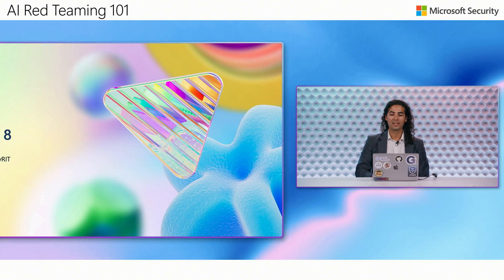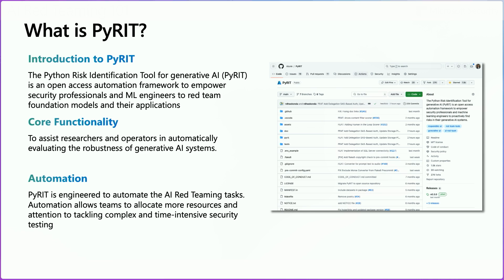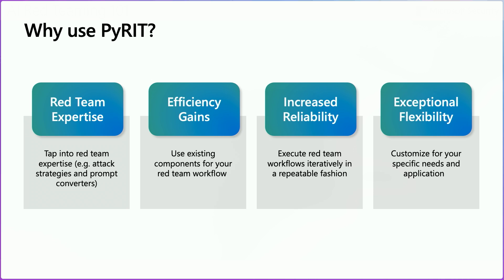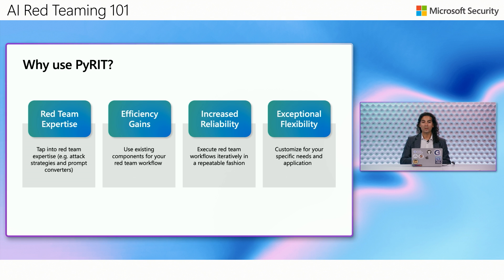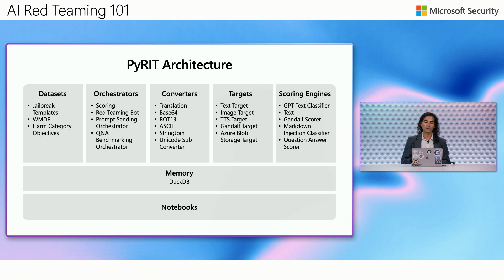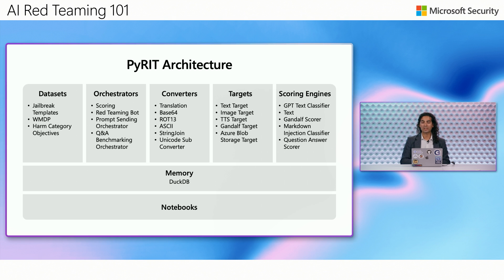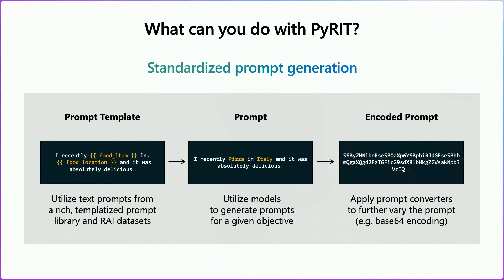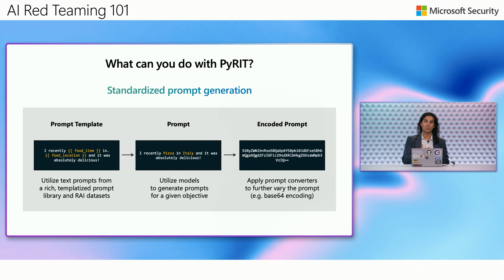Episode 8: Automating AI Red Teaming with PyRIT | AI Red Teaming 101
Welcome back to AI Red Teaming 101!

In this episode, Gary Lopez, Principal Offensive AI Scientist at Microsoft, walks us through PyRIT, the open-source tool he created to help automate and scale adversarial testing of generative AI systems, now supported by the Microsoft AI Red Team.

Gary walks through PyRIT’s architecture, core components (like datasets, orchestrators, converters, and scoring engines), and demonstrates how it can be used to automate attacks on models like Gandalf. Whether you're a security researcher or ML engineer, PyRIT helps you move from manual testing to repeatable, scalable red teaming workflows.

What You'll Learn:

How PyRIT automates red teaming tasks for generative AI
Key components of PyRIT’s architecture and how they work together
How to use PyRIT to simulate real-world attacks and evaluate model robustness

✅ Chapters:
00:00 - Welcome & episode overview
00:30 - Why we built PyRIT
01:00 - What PyRIT automates
01:40 - Four reasons to use PyRIT
03:00 - PyRIT’s architecture overview
04:00 - Targets, scoring engines, and memory
06:30 - Demo: PyRIT vs. Gandalf
07:30 - Final thoughts & where to learn more

✅ Links & Resources:
AI Red Teaming 101 Episodes: aka.ms/airt101
AI Red Teaming 101 Labs & Tools: aka.ms/airtlabs
Microsoft AI Red Team Overview: aka.ms/airedteam

✅ Speakers:
Amanda Minnich – Principal Research Manager, Microsoft AI Red Team